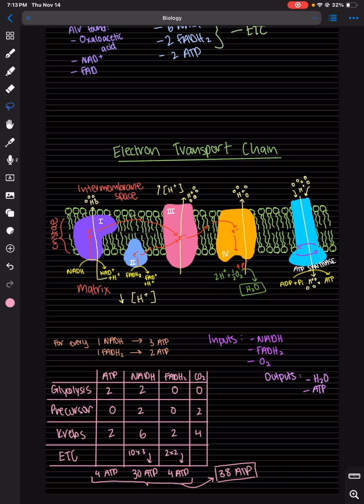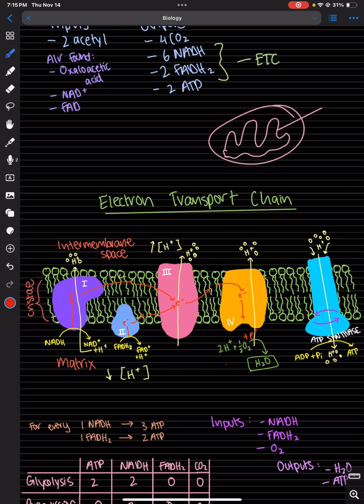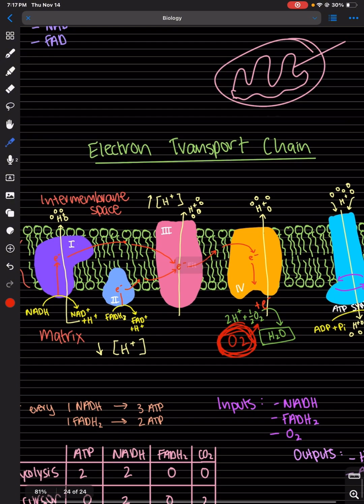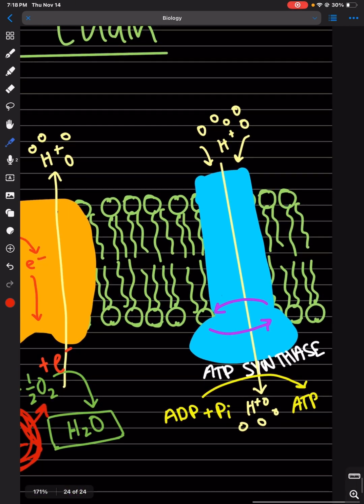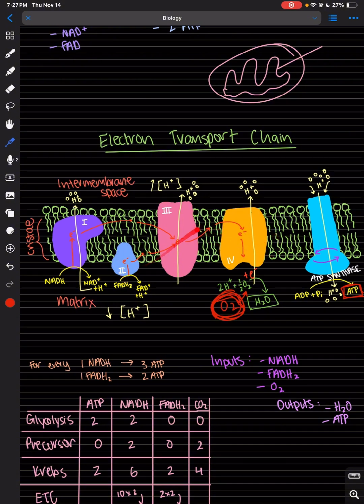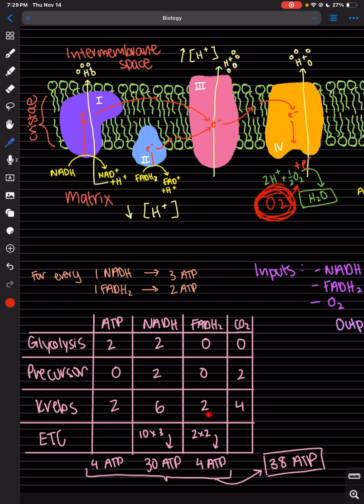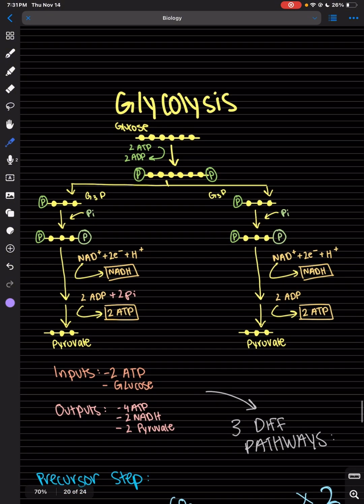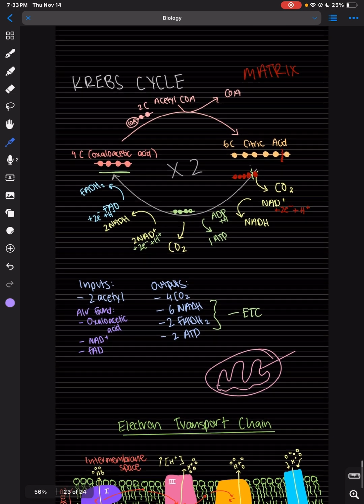Electron Transport Chain and Cellular Respiration Review